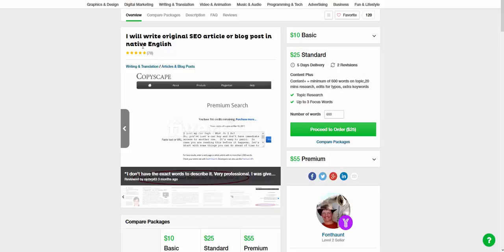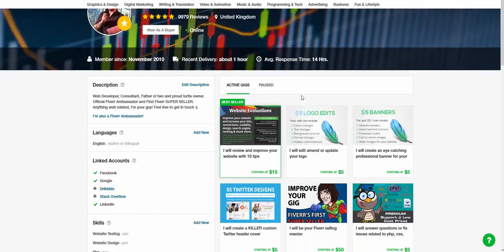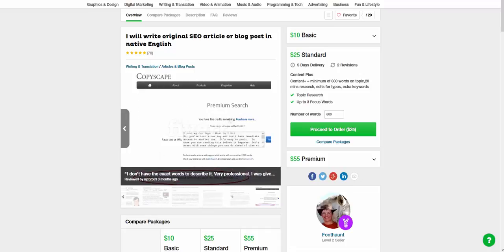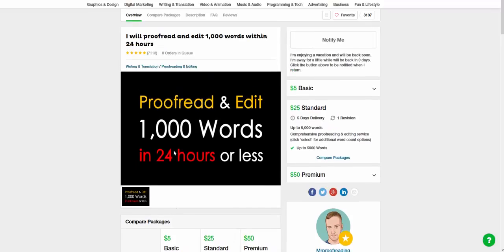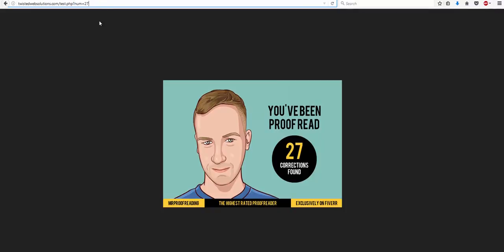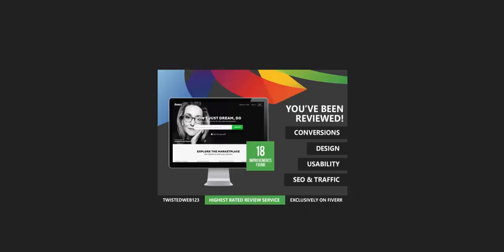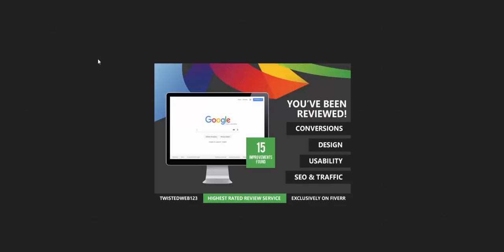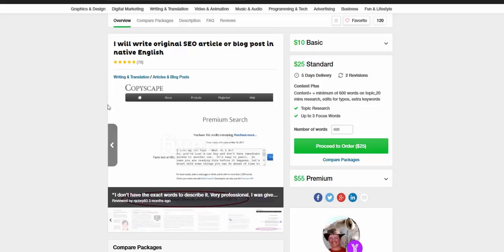Generate sales on Fiverr with the Live Portfolio (Tutorial)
Learn how to generate sales on Fiverr (even as a non-visual service, such as article writing or proofreading) by utilizing the live portfolio tool. Seeing a consistent brand, accreditation of work and a visualization of your customer engagement can help boost sales and order revenues